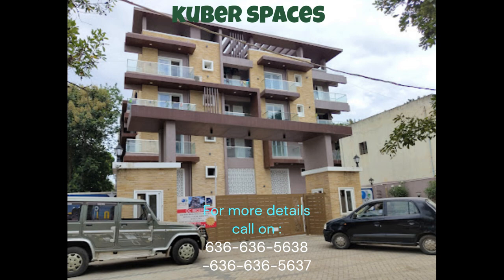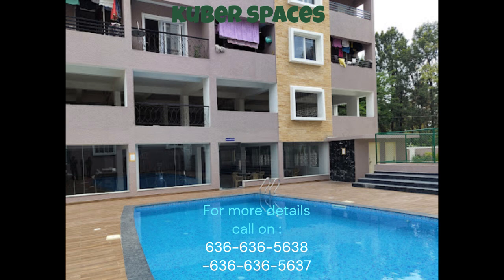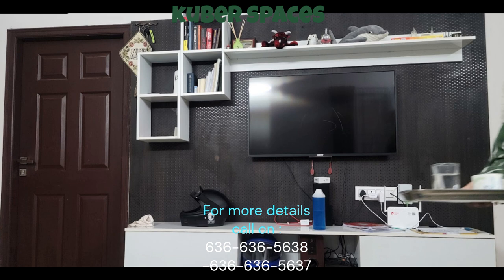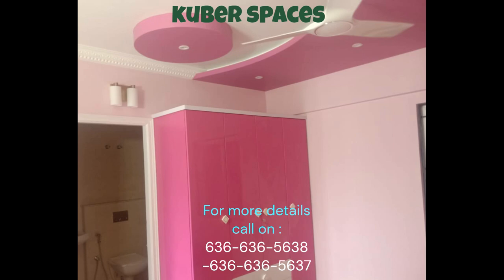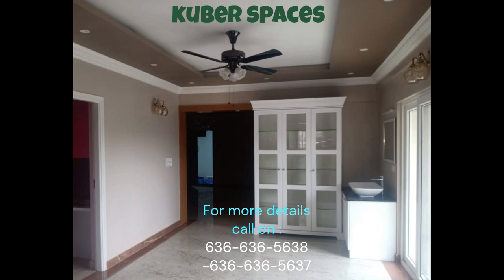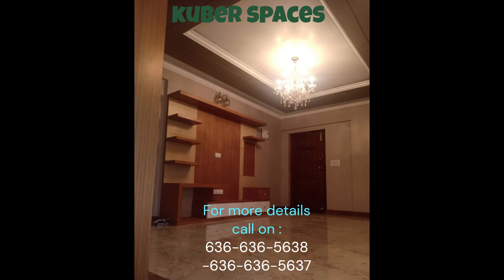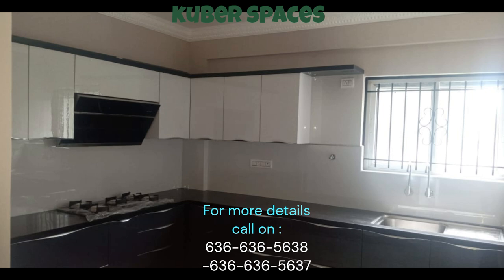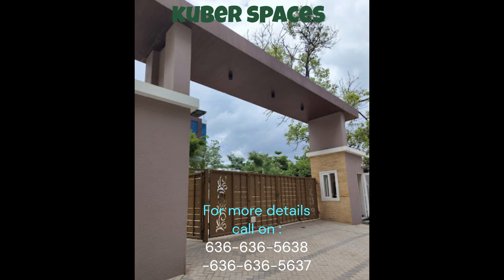"spaciousflat 2BHK, 1148 SFT Living in Amigo Estella, R K Hegde Nagar" id 231631000014572216